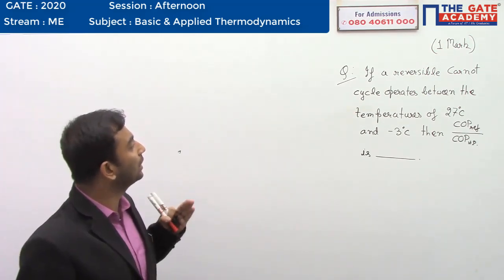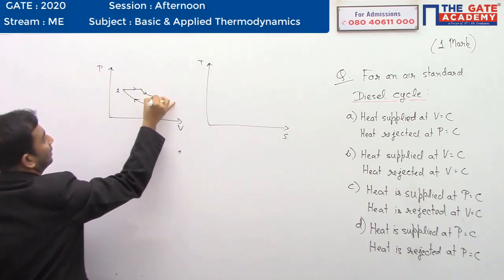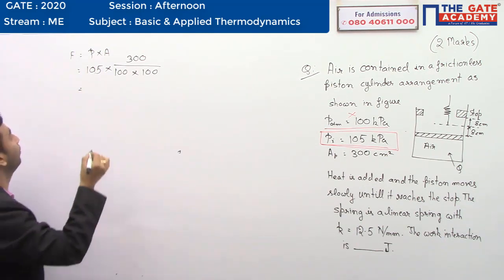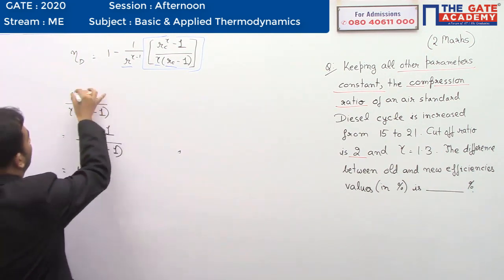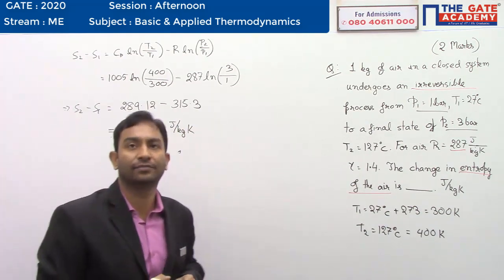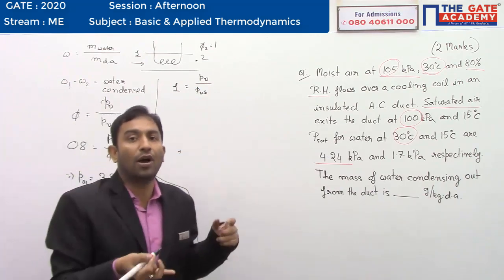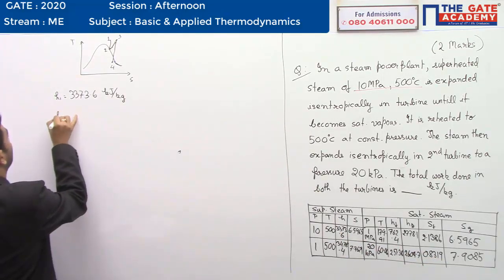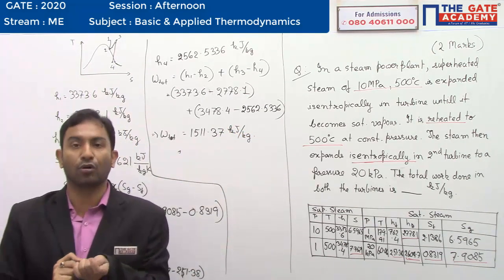GATE 2020 Answer Key with Solutions for ME-2 | Basic & Applied Thermodynamics (Memory-Based, 6Qs)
Watch GATE 2020 Solutions with Answer Key for Mechanical Engineering (Afternoon Paper) for Basic & Applied Thermodynamics Questions from GATE 2020 Exam. Download Detailed PDF for GATE Mechanical Paper Analysis with Questions and Answer Key.

GATE 2020 Mechanical (Forenoon Paper) is over. Right after the exam, each and every GATE 2020 aspirants are keen to understand the GATE exam pattern with detailed analysis including expected cut off, subject-wise weightages, difficulty level and much more.

With detailed GATE 2020 Answer Key, GATE 2020 students can benchmark the performance and stay ahead of the competition.

THE GATE ACADEMY is proud to be the 1st institute to release GATE 2020 Solutions with Answer Key and Paper Analysis.

and press the 🔔 bell icon to get notified for GATE Exam Analysis, GATE 2020 Solutions, and GATE 2020 Answer Key.

GATE 2020 Aspirants can watch the Video for,
GATE Answer Key 2020
GATE 2020 Exam Solutions
GATE paper analysis mechanical
GATE 2020 Mechanical Paper Solution
GATE ME Answer Key 2020
GATE mechanical exam analysis 2020
GATE ME expected cutoff 2020